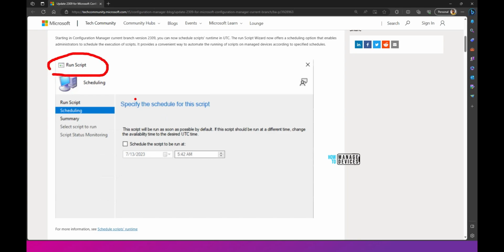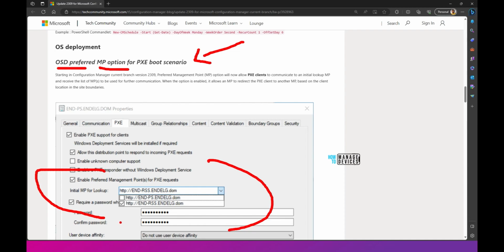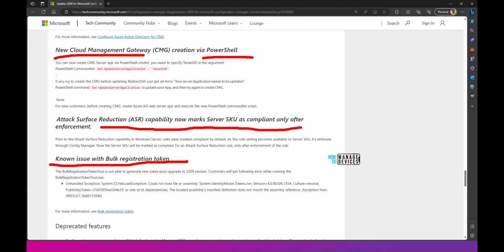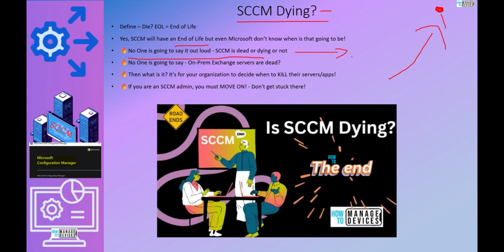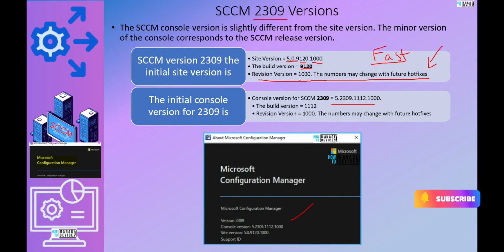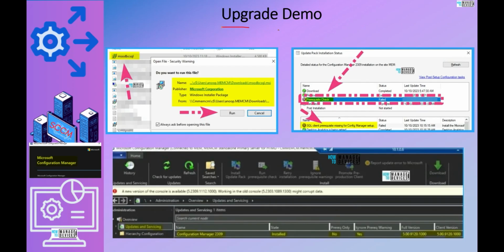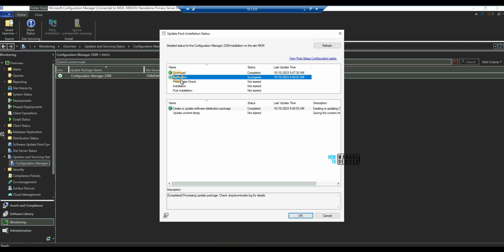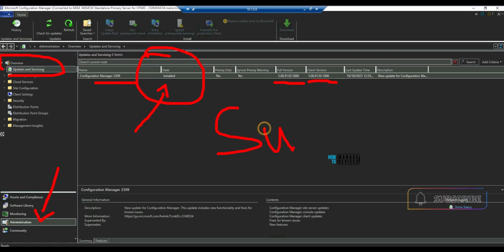SCCM 2309 for Beginners: A Step-by-Step Tutorial for Upgrade Process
SCCM 2309 for Beginners: A Step-by-Step Tutorial for Upgrade Process. New features of SCCM 2309 are also discussed in this video. Deprecated feature announcement is also discussed.

➡️2 versions of SCCM releases per year
➡️External - SCCM 2309 Infra Upgrade Checklist
➡️Extended Set of Checklists

🌟ODBC driver for SQL Server version 18.1.0 or later
🌟Option to Schedule Scripts' Runtime
🌟Windows 11 Edition Upgrade using CM Policy Settings
🌟Windows 11 Upgrade Readiness Dashboard
🌟New Cloud Management Gateway (CMG) Creation via Console and PowerShell

[New Post]🛻 Microsoft ODBC driver 18 for SQL setup Issue with SCCM 2309 Upgrade
🛻SQL Client prerequisite is missing for Config Manager Setup
🛻Client components required during run time to take advantage of newer SQL Server features
🛻SQL client prerequisite missing for Config Manager setup.; Error

🥇PowerShell Script to Download SCCM 2309 version
🥇How to Run the PowerShell to Enable Early Ring version
🥇New Features coming soon
🥇Latest Baseline version of SCCM

Define – Die? EOL = End of Life
Yes, SCCM will have an End of Life, but even Microsoft doesn’t know when that is going to be!
🔥No One is going to say it out loud - SCCM is dead or dying or not
🔥No One is going to say - On-Prem Exchange servers are dead?
🔥Then what is it? It's for your organization to decide when to KILL their servers/apps!
🔥If you are an SCCM admin, you must MOVE ON! - Don't get stuck there!

SCCM 2309 Versions

SCCM version 2309 the initial site version is
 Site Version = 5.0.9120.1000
 The build version = 9120
 Revision Version = 1000. The numbers may change with future hotfixes
The initial console version for 2309 is
 Console version for SCCM 2309 = 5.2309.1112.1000.

Known issue with Bulk registration token with SCCM 2309

The BulkRegistrationTokenTool is not able to generate new tokens post-upgrade to the 2309 version. Customers will get the following error while running the BulkRegistrationTokenTool.exe.

Unhandled Exception: System.IO.FileLoadException: Could not load file or assembly 'System.IdentityModel.Tokens.Jwt, Version=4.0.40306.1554, Culture=neutral, PublicKeyToken=31bf3856ad364e35' or one of its dependencies. The located assembly's manifest definition does not match the assembly reference. (Exception from HRESULT: 0x80131040)

Deprecated features announced with SCCM 2309 release?

Configured resource access policies will block Configuration Manager 2403 upgrade, remove existing policies, and move the slider to Intune. Please take action before January 2024.